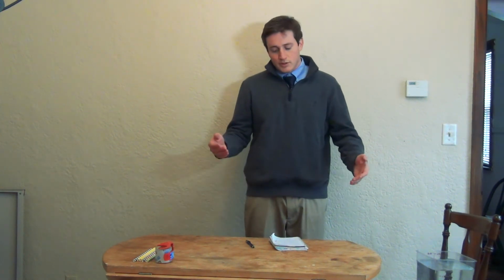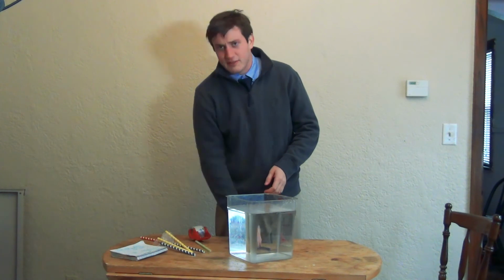How To: Snorkeling? - Today With Tony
What would it be like to live under water? Find out how to go about answering that very question Today, on Today with Tony.